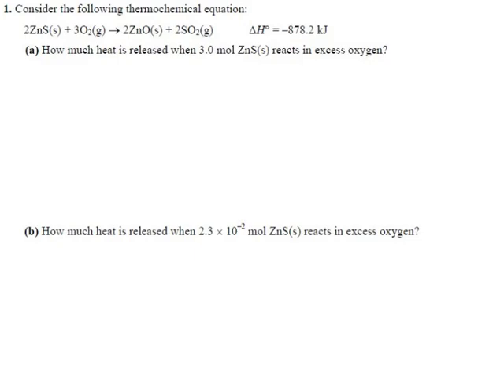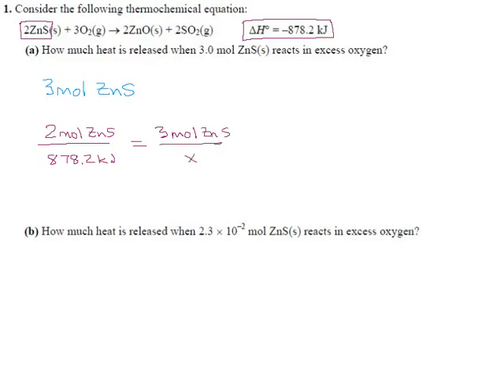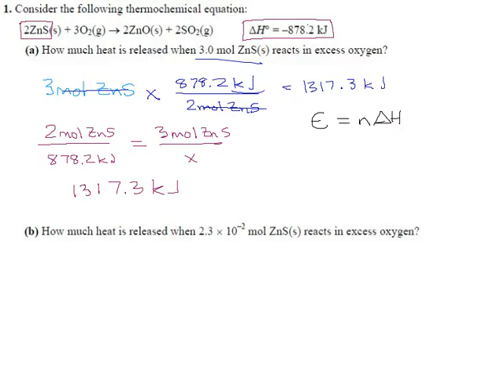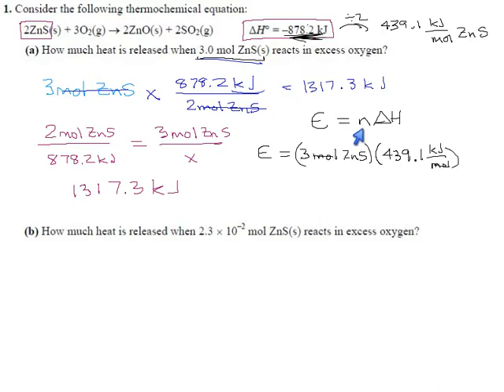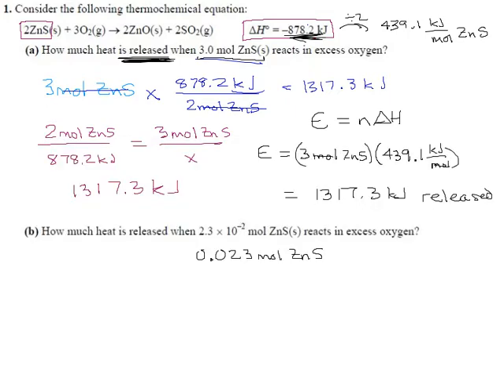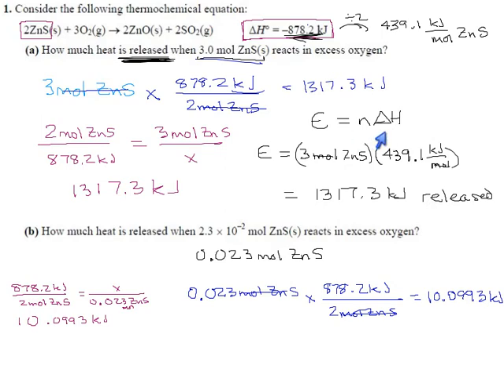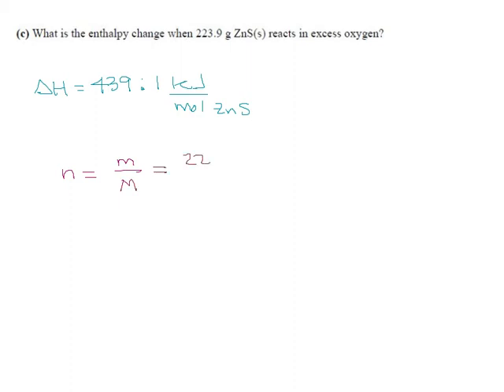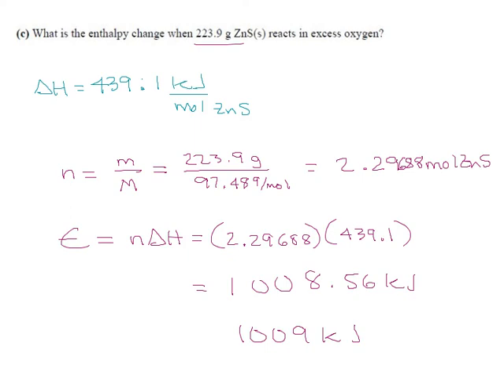Practice 1.5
E = nΔH practice and calorimetry.